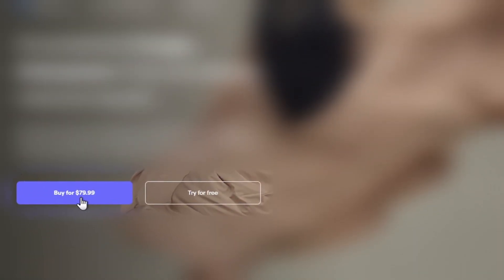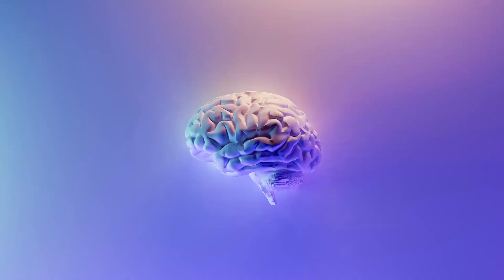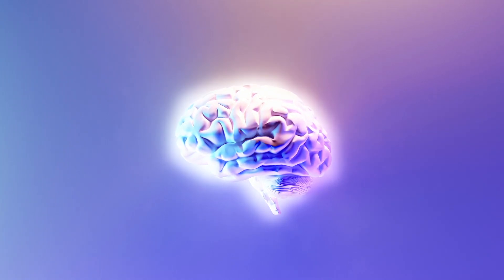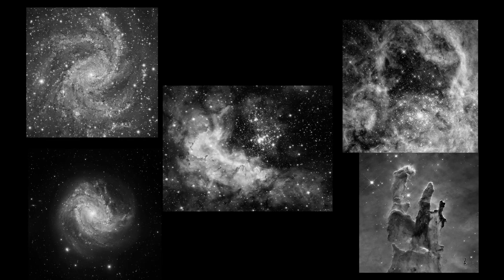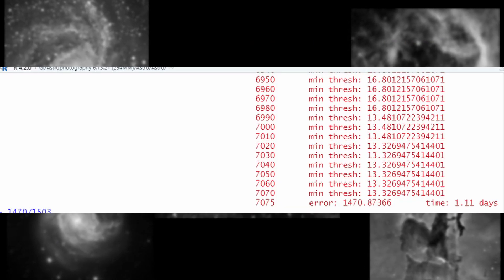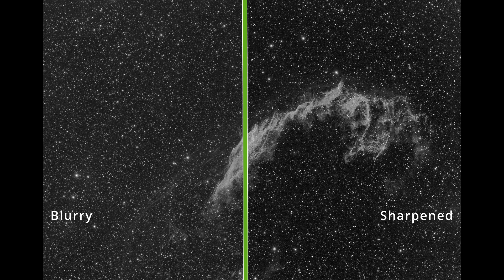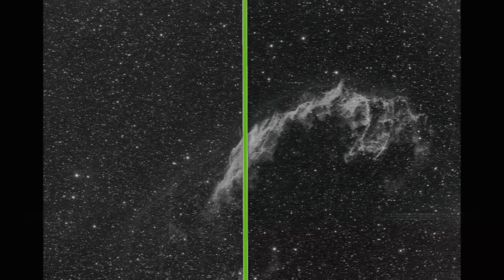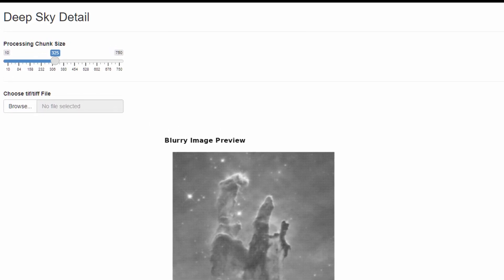I made a neural network to sharpen astro images!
Sharpening astro images is hard. Paying for them is even harder.  So I made a neural network that can sharpen astro images, kind of like Topaz or Blur Exterminator, but  not as good!

Link is pinned in the comments! nqFI29h8W0Fp9UkKOJry